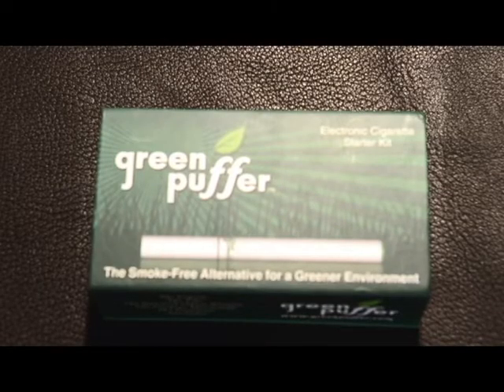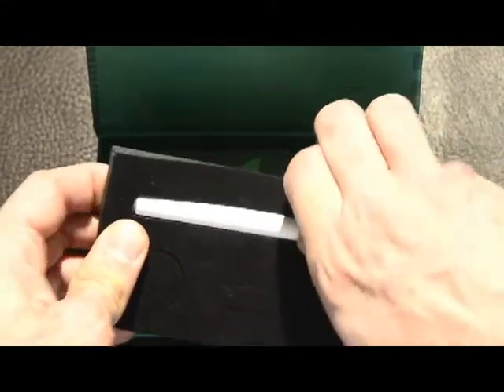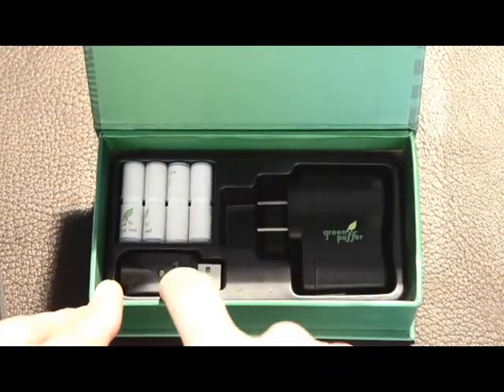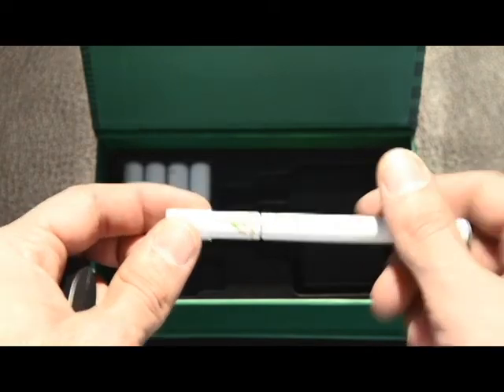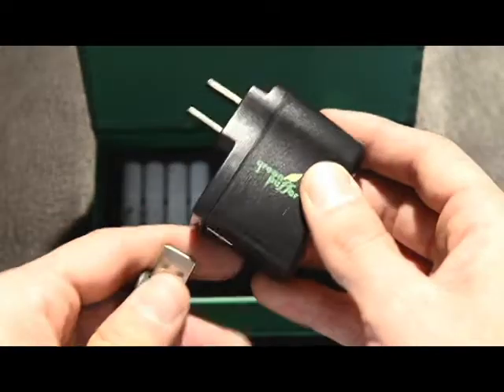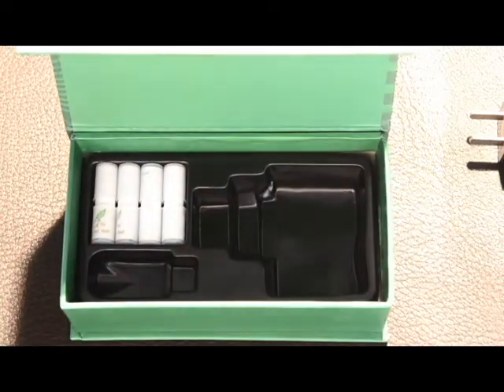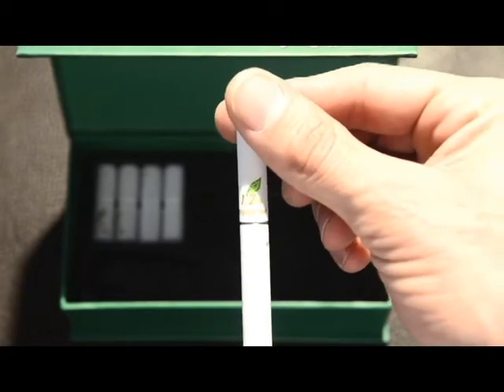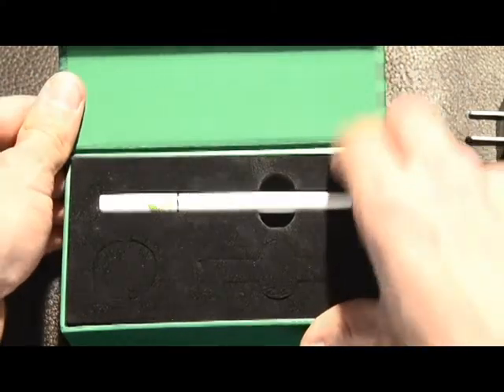Using The Green Puffer Electronic Cigarette Starter Kit - South Beach Vaporizers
The Green Puffer Starter Kit is one of our favorites here at South Beach Vaporizers. This premium electronic cigarette starter kit has everything you need to stop smoking and start vaping today!  One of the easiest kits to use, the Green Puffer E-Cigarette kit includes the following:

1. (1 or 2) Lithium Ion rechargeable battery
2. 1x USB Charger
3. 1x Wall charger
4. 5x All in one atomized cartridges

Using Your Green Puffer Electronic Cigarette is very simple:
1. Remove the cartridge by turning it counterclockwise
2. Screw the battery onto the USB charger
3. Plug the USB charger into the wall adapter or any powered USB port (ie your computer or laptop!)
4. Wait for the USB indicator light to turn green indication your e-cigarette battery is fully charged
5. Remove the battery from the charger and screw on a cartridge

Now inhale and you are all set to go!